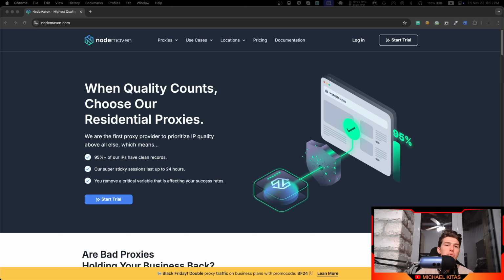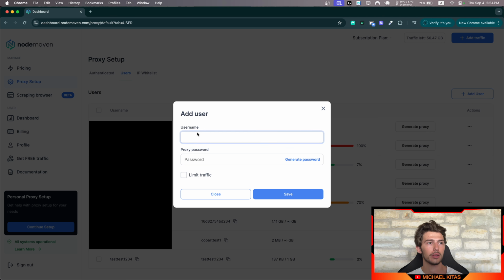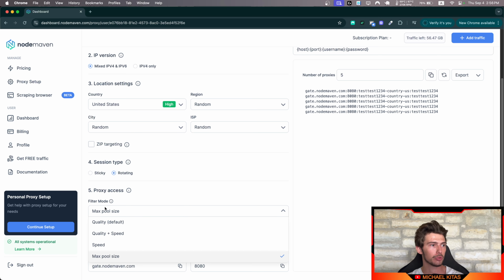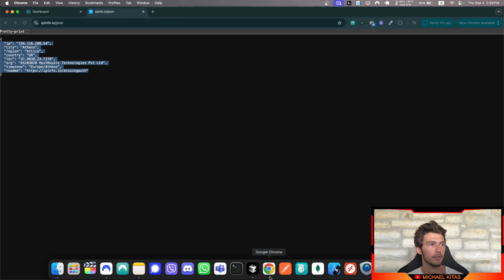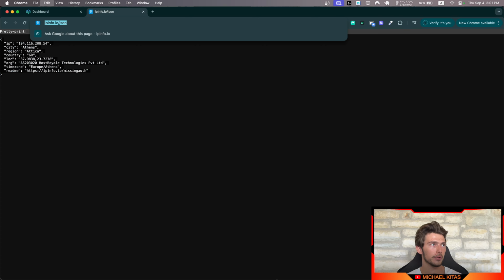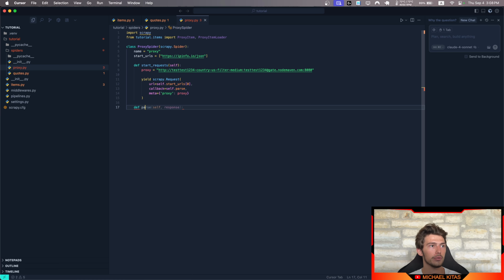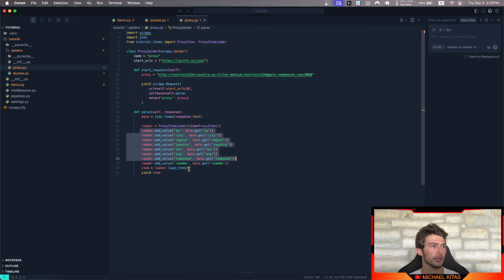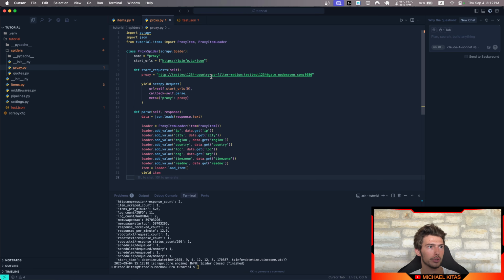Python Scrapy Tutorial #7 - Proxies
🎥 Video Description:

Welcome to the seventh episode of the Python Scrapy Tutorial Series! In this video, we dive into Proxies in Scrapy — a crucial technique for scaling your web scraping projects.

🔍 What You’ll Learn in This Episode:

- What proxies are and why they’re important in web scraping.
- How to configure Scrapy to use HTTP, HTTPS, and SOCKS proxies.
- Rotating proxies
- Integrating proxy services and middleware into Scrapy.